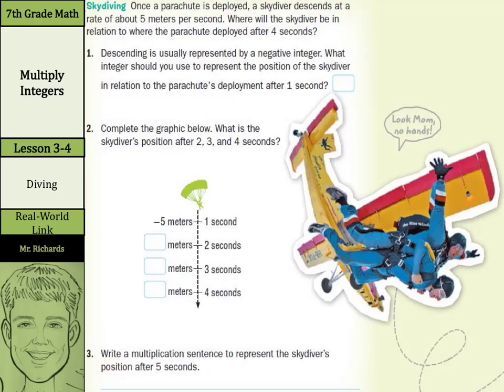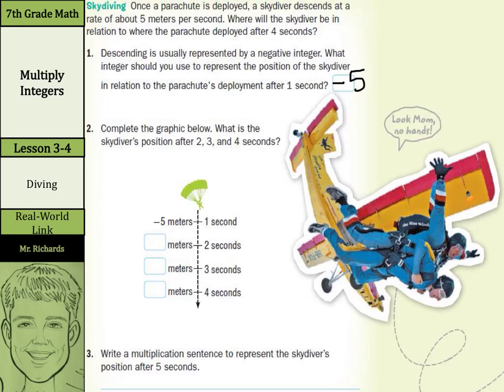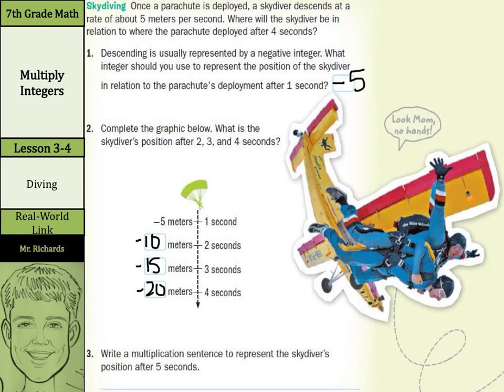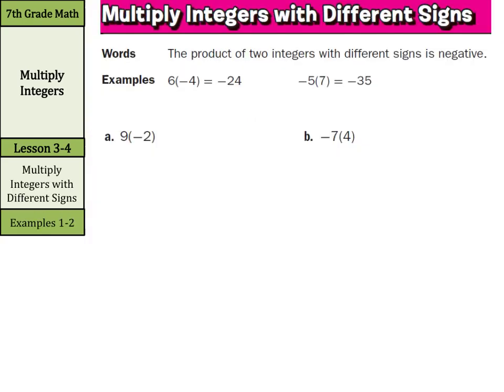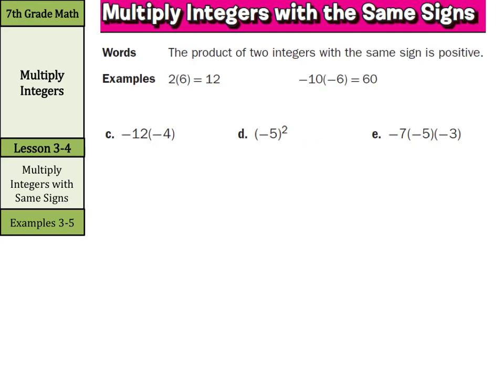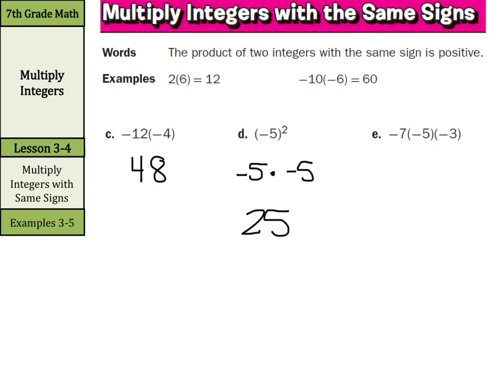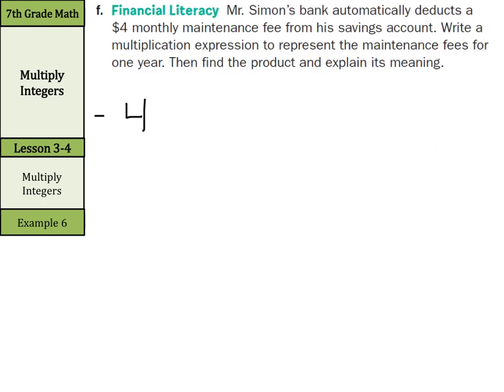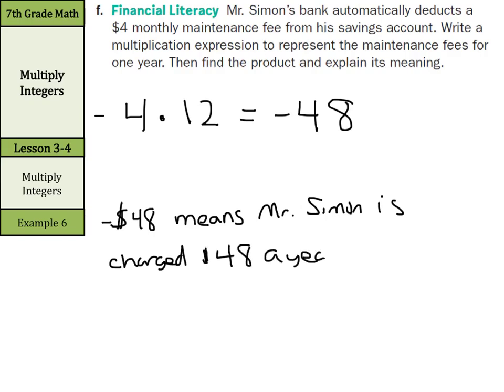Multiply Integers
3.4 - Multiply Integers (7th Grade Math)

Sources of examples/illustrations/pages:
8-4/Algebra I: Key Concept Boxes and Examples  © The McGraw-Hill Companies, Inc. – Carter, John A. Algebra 1. Columbus, OH: McGraw-Hill Education, 2014. Print.

8-3/Course 3 Math: Book Pages and Examples © The McGraw-Hill Companies, Inc. – Glencoe Math Course 3

7-4/Pre-Algebra: Key Concept Boxes, Diagrams, and Examples  © The McGraw-Hill Companies, Inc. – Carter, John A. Glencoe Math Accelerated. Columbus, OH: McGraw-Hill Education, 2014. Print.

7-3/Course 2: Book Pages and Examples © The McGraw-Hill Companies, Inc. – Glencoe Math Course 2